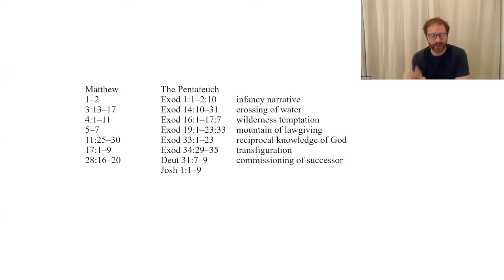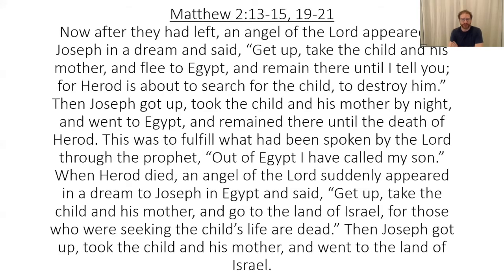Exodus: An Online Bible Study - Exodus in the New Testament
Exodus: An Online Bible Study with Dr. Joel S. Baden, February 14, 2022. This clip is about Exodus in the New Testament.